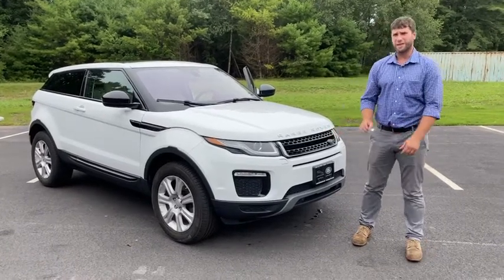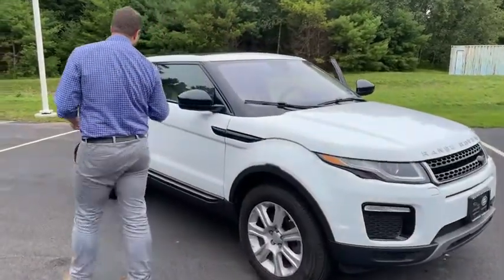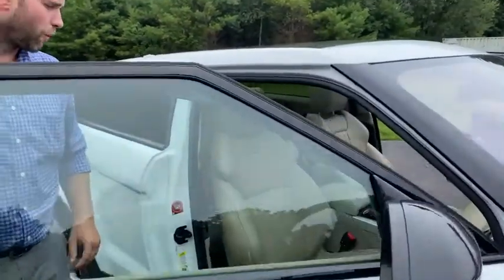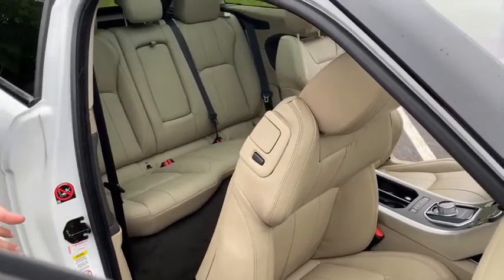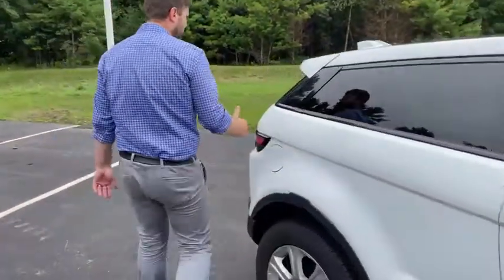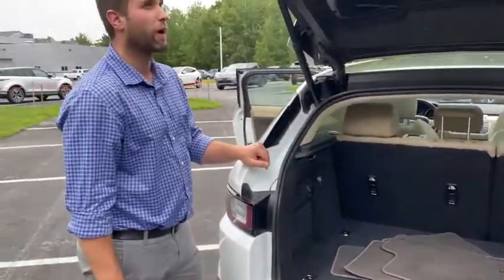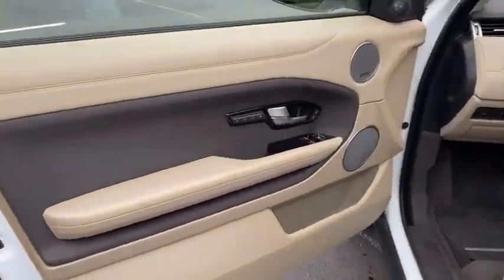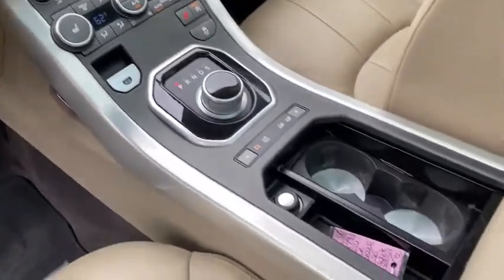2016 Land Rover Range Rover Evoque LP1779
2016 Land Rover Range Rover Evoque SE Premium

You'll love this 2016 Land Rover Range Rover Evoque. This is a suv you'll want to take home. Call and get in touch with Land Rover Scarborough directly, and be the first to open the suv door today!